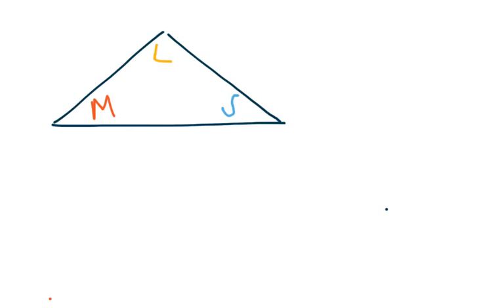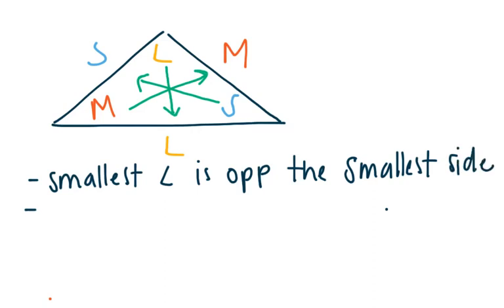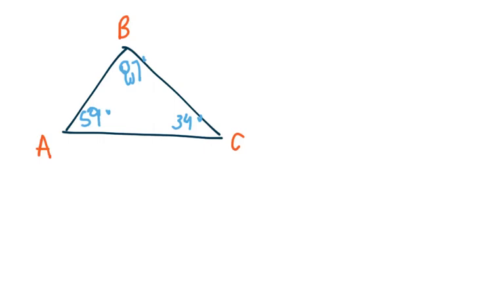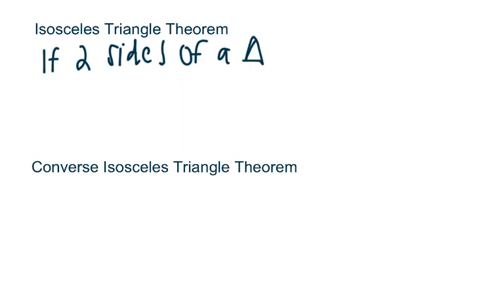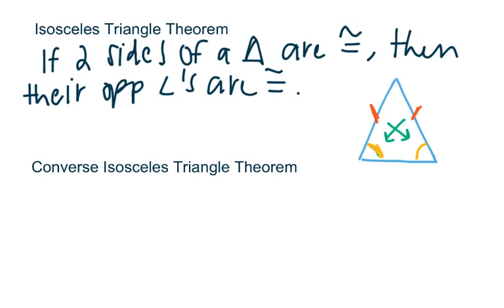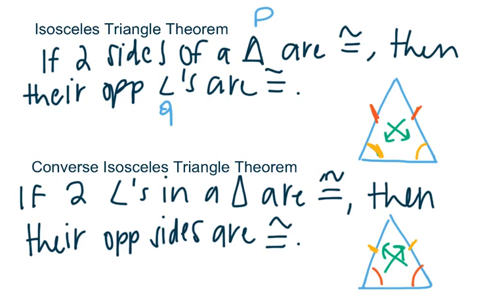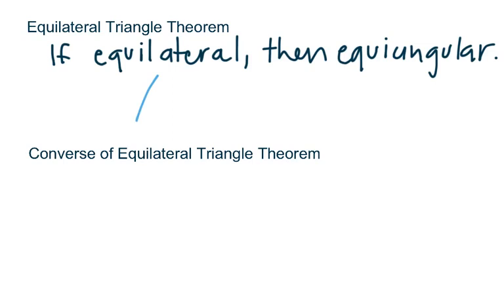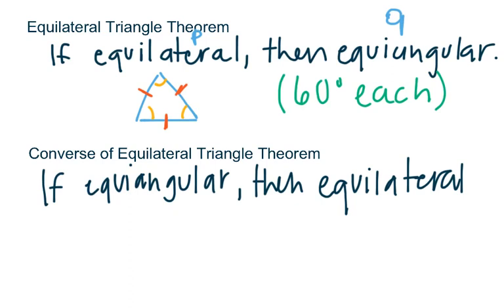Topic 11d-e: Properties of Triangles